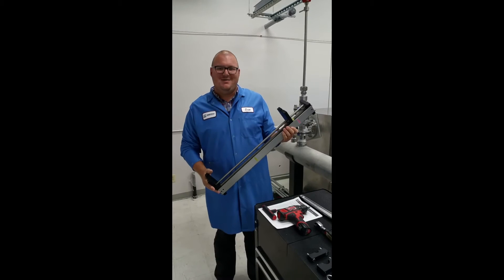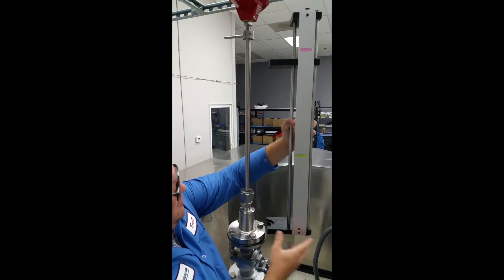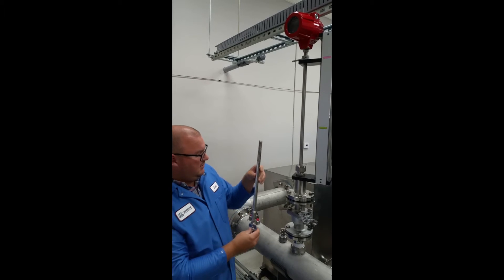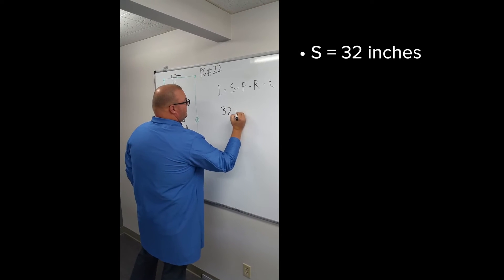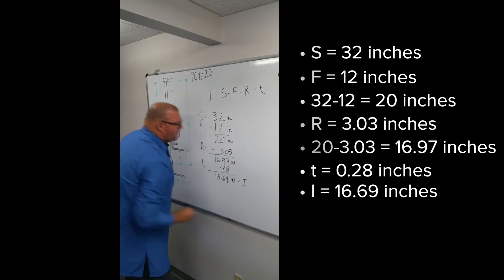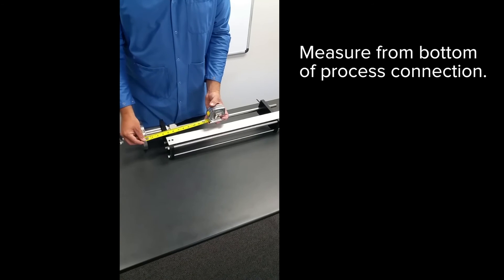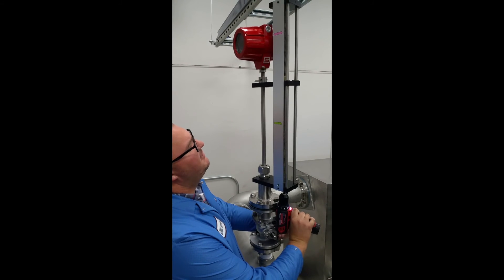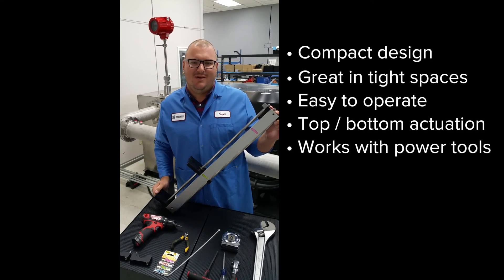Guide to InnovaMass Vortex Flowmeter Retractor & Hot Tap Insertion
Learn how to easily install, remove and operate the InnovaMass 241i iSeries insertion vortex flowmeter retractor in a typical hot tap installation application in this technical training video. We also explain the technic and formula used to assure you always know how far down to insert the probe to assure the sensor head is in the center of the pipe.

This is our newly designed retractor, compact and ergonomic. It's accessible from both the top and bottom with any tool that has a quarter-inch ratcheting feature. Just a hand ratchet, power drill with a quarter-inch ratchet adapter.

We're here today on a six-inch schedule 40 pipe, this would be a typical hot-tap installation.

This weldolet's been welded into the pipe. We added a two-inch flanged adaptor. This is a two-inch isolation ball valve. We have our 241i insertion meter with a packing gland, two-inch flange packing gland adaptor. A big wrench to actuate the valve. Most important tool for installation is a 5/16-inch hex driver, which I'll use to install the mounting brackets.

The retractor's secured to the process connection and probe with these two brackets. Each one is uniquely machined, so that it'll only fit one way.

Unlike some retractors on the market, we've gone with a sleek, compact design. You can orient it any way you want. The last thing I need to do is get this bracket indexed properly by moving it up until it butts up against the flow pointer. I'm going to slowly move it up until it hits the flow pointer.

My top bracket is pressed all the way up against the flow pointer. I'm going to tighten it down. Right now the probe is sitting somewhere between the two flanges and the ball valve. I've already taken the time to mark that point on the meter. I know that when this top bracket is up to this point right here, that the unit is up above the ball valve. I can close the ball valve and then pull it out. When I actuate it down to the proper insertion depth, it's going to lower the probe down into the center of the pipe.

How do I know how far down to insert the probe to ensure that the sensor head is in the center of my pipe?  Use our formula we use to figure out insertion depth (watch video). It's important to note when inserting into pipes greater than 10 inches, that instead of trying to get to the center line of the pipe, we want to insert five inches down. In those cases, you replace your R value with five inches. And that's clearly stated in the manual. We've calculated our insertion depth, 16.69 inches.

That insertion depth is going to represent the bottom of our packing gland to the bottom of the pointer nut. You can reference page 22 in the manual to see this diagram.

We've got a probe, process connection, retractor, and a tape measure. It's important when you're going to mark the retractor for the insertion depth to know that the measurement begins at the bottom of whatever your process connection is. In this case, we've got a flange process connection. I start my measurement here. I go up to my number, which is 16.69, and I'm going to make a little mark there. I made a small mark, I'm going to take one of these post-it notes and put it on my mark. That's going to represent the point where I need to bring this bracket down to.

The retractor's oriented in a way that's easy for me to access. My isolation valve is closed. Right now this packing gland is tightened. I've checked my flow pointer to make sure it's in the right direction. I'm ready to insert this probe.

First step is to open my isolation valve.  Next, loosen the nut on the packing gland to ensure that the probe can move easily up and down. I've got my power drill here, quarter-inch ratchet adaptor. Depending on the pressure of your system, you might have to use a different tool or a heavy duty tool. I'm going to slowly lower it while watching the top bracket. When it gets to my green mark there, I'm ready to stop my probe. I'm going to probe to the middle of the pipe.

I lowered it until the top of the bracket is at my mark, which tells me that my probe has been inserted so that the head is in the center of this pipe. I'll check the flow barrel again, make sure it didn't move side to side too much. I can tighten my packing gland.

You can use one retractor for many units. I'm going to remove this retractor and take it to the next unit. Remove the bracket, clip that off, and I'm ready to go to the next unit.

It was really great to show you guys Sierra's new insertion retractor. This thing's easy to get to and operate. All it takes is some off-the-shelf tools you can find at any hardware store.